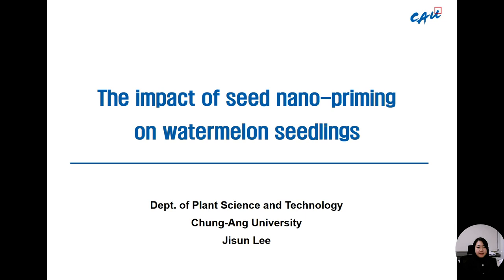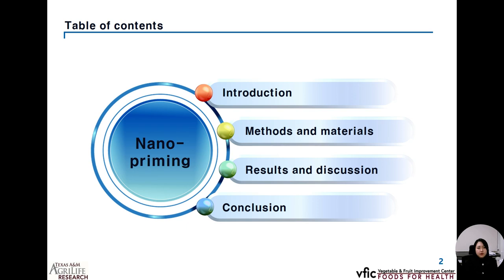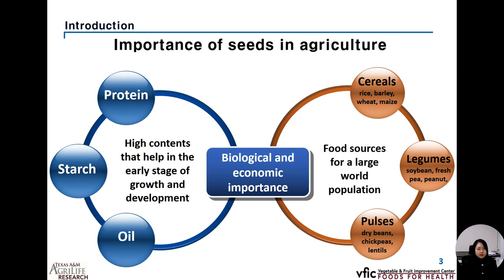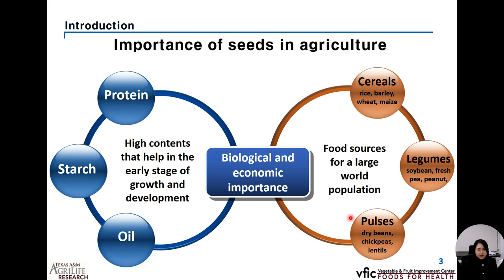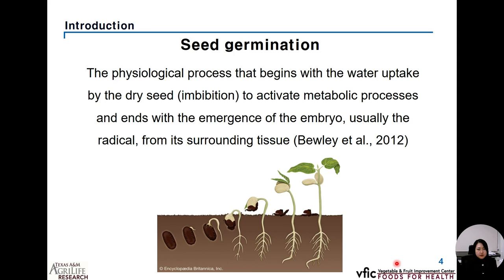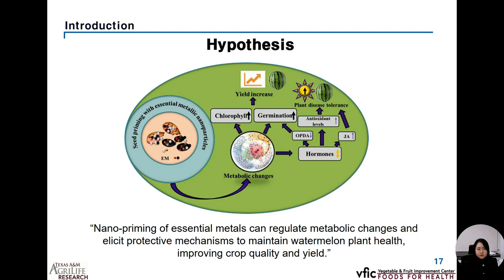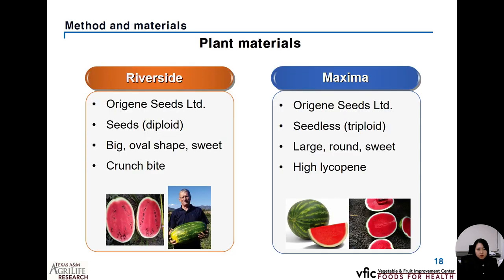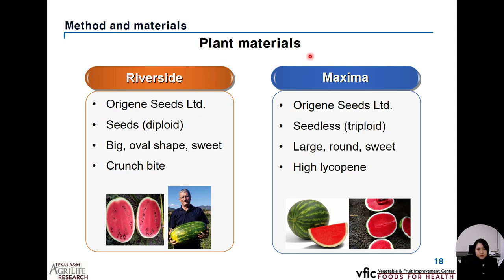The impact of seed nano-priming on watermelon seedlings (Prof. Jisun Lee)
Speaker name : Prof. Jisun Lee
Country : South Korea
Presentation title : The impact of seed nano-priming on watermelon seedlings.